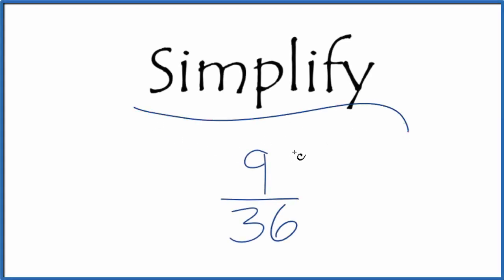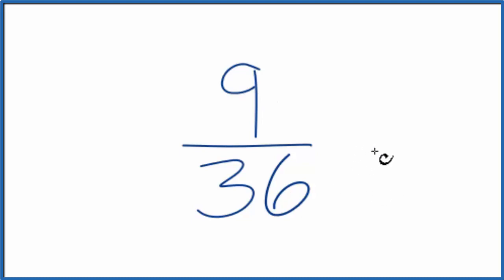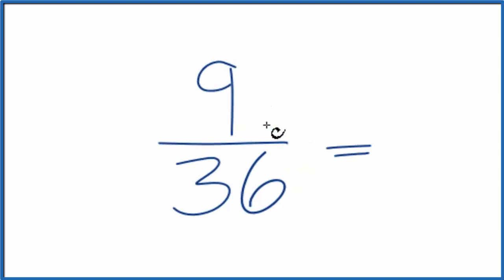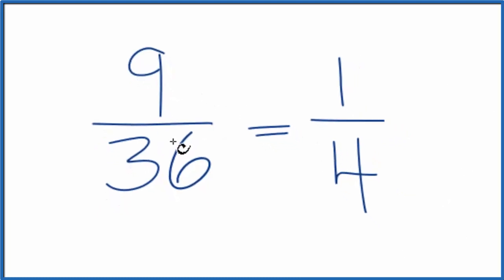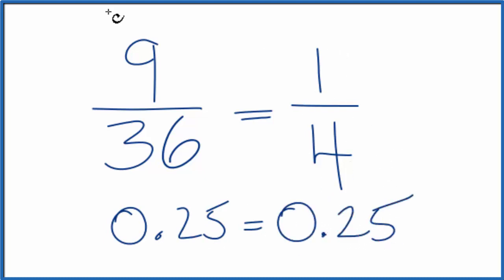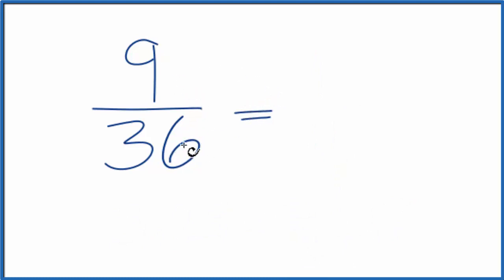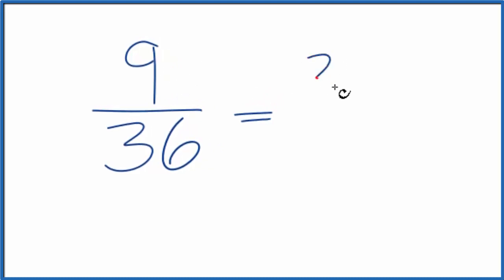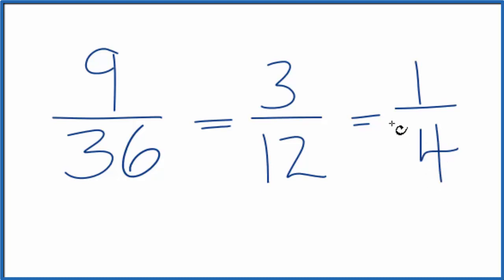How to Simplify the Fraction 9/36